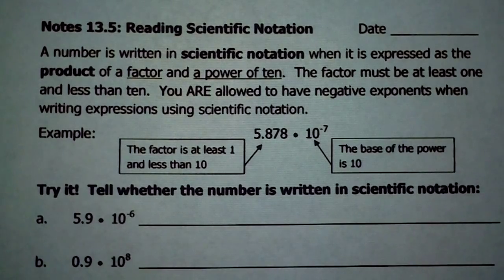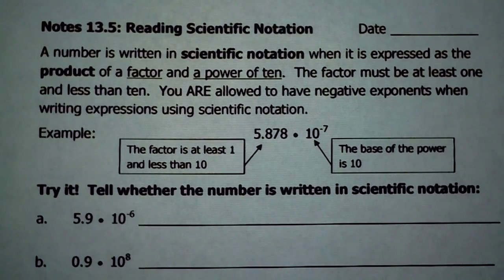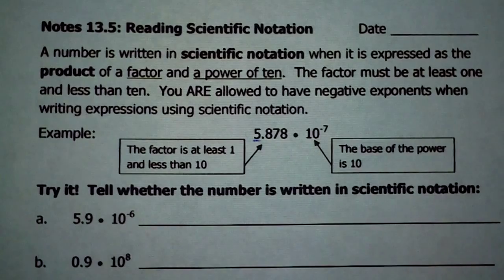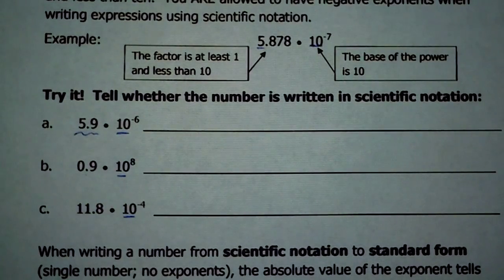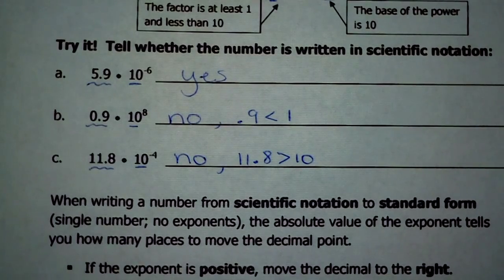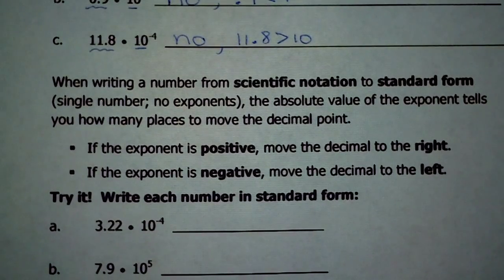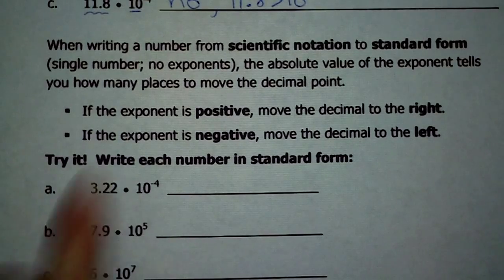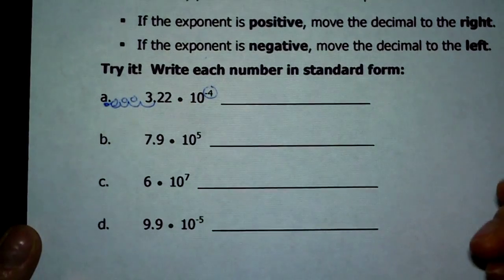PA Lesson 13.5 Reading Scientific Notation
Reading Scientific Notation